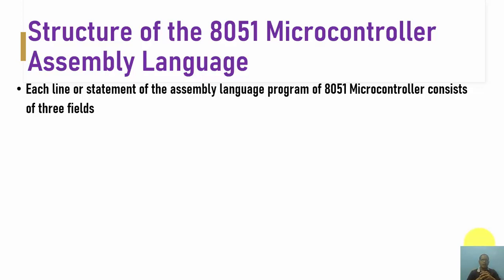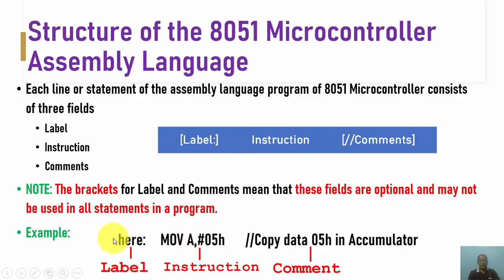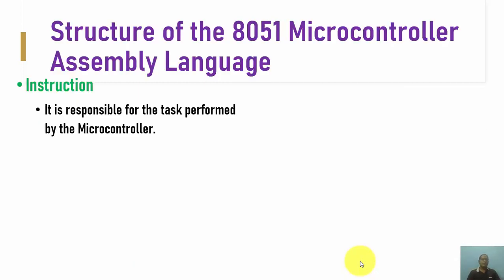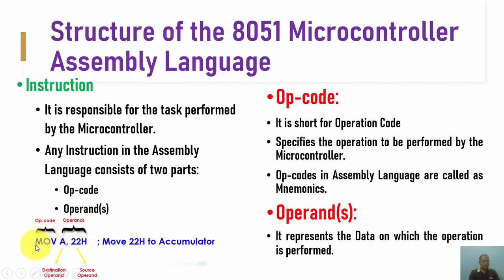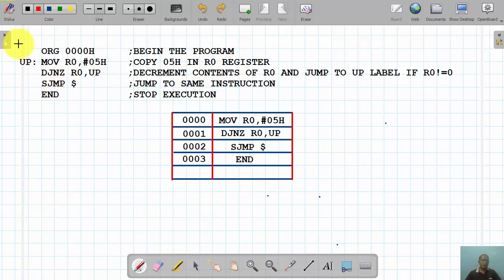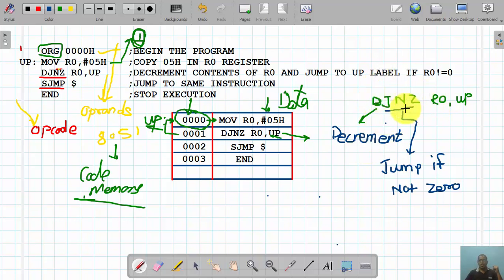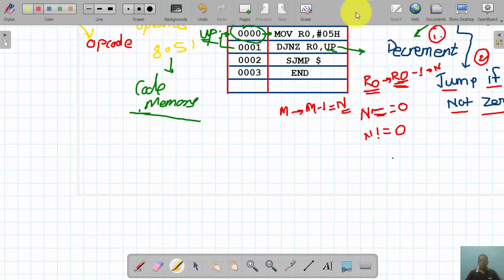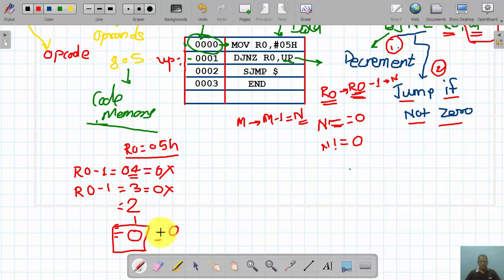Part 13 Fields of an Assembly Language Programming Instructions structure in 8051 Microcontroller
This video explains the Assembly Language Programming Instructions structure in 8051 Microcontroller